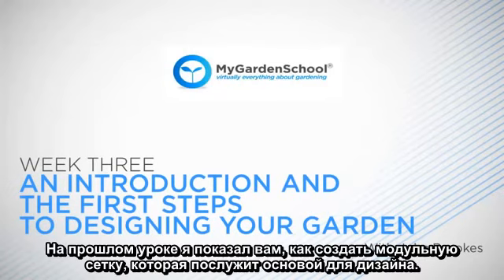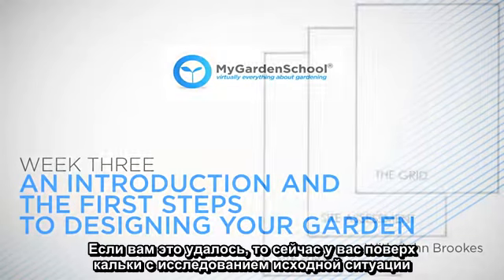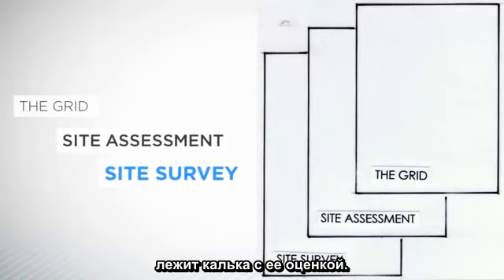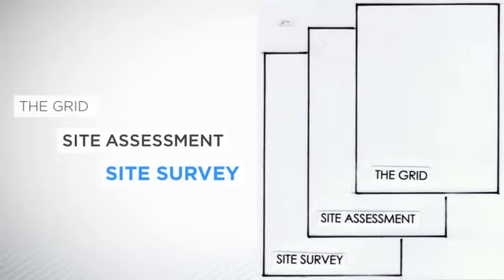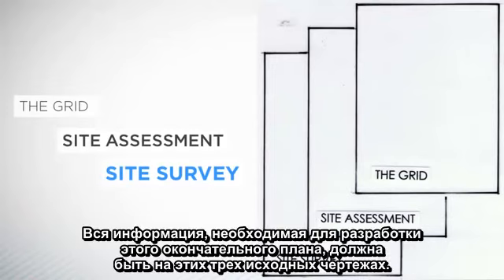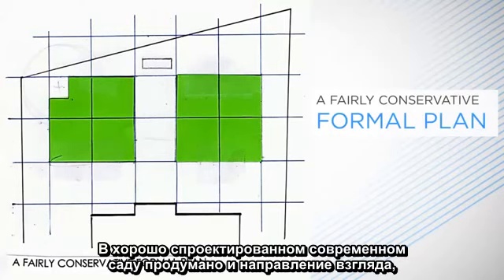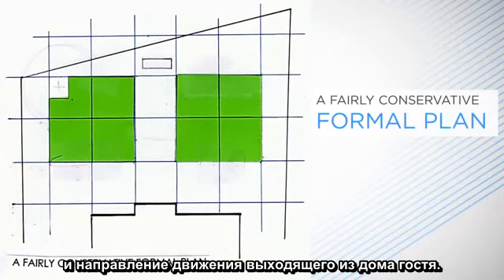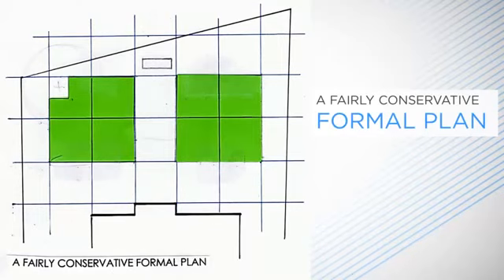Дизайн сада с Джоном Бруксом (переведено ландшафтной студией "ДриадаС")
Джон Брукс обсуждает самый известный на сегодня дизайн сада в мире.

Брукс дает свое личное представление о том, как начать проектирование вашего сада. Является ли ваш сад минималистическим средиземноморским, урбанистическим, японским или традиционным сельским садом, Джон проведет вас через процесс понимания того, как создать свой собственный сад. Основываясь на своем всемирно известном садовом проекте и его лекционных турах, с которыми он побывал в США, Австралии, Южной Африке, Южной Америке и Японии, он сочетает умные и стильные варианты дизайна с подробной информацией и практическими советами.